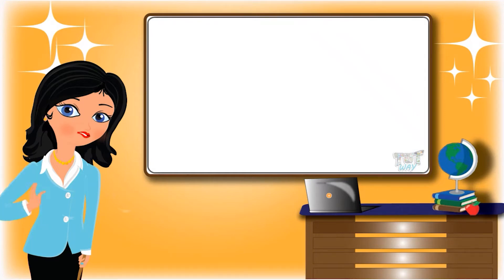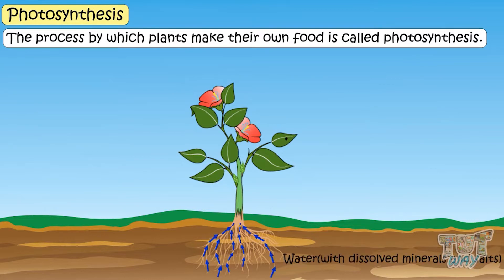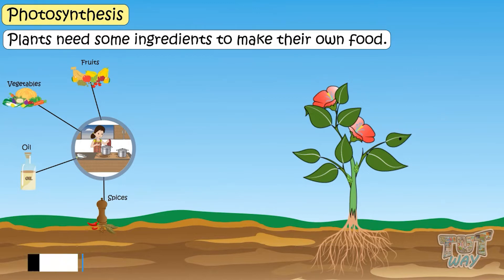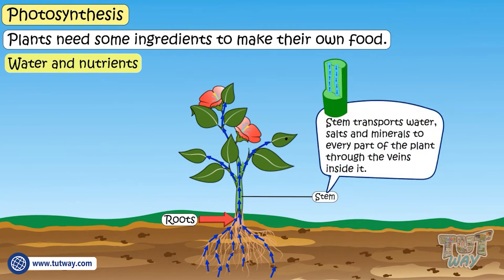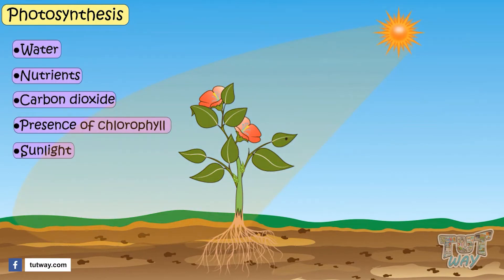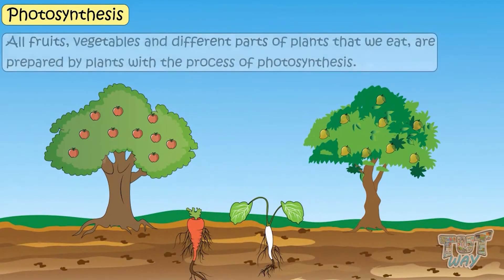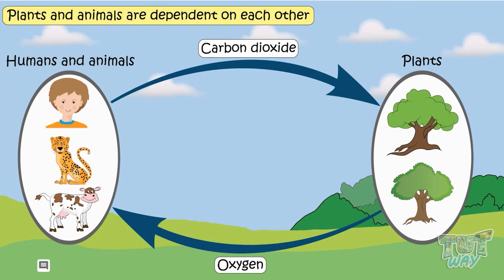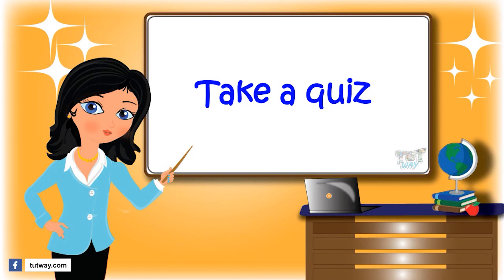Photosynthesis | Photosynthesis- How Plants Make Food | Photosynthesis Process for Kids | Science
Topic Covered:
• What is photosynthesis ?
• How do green plants make their own food ?
• What raw materials do plants need to make their own food ?
• How plants and animals are dependent upon each other ?